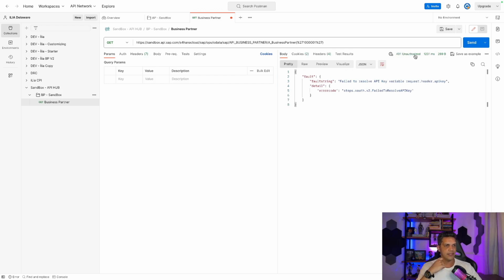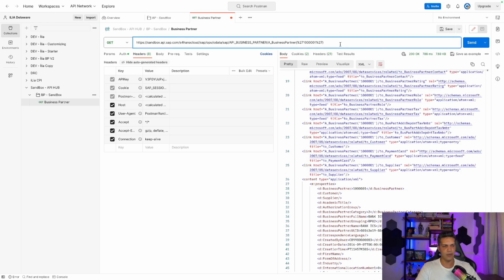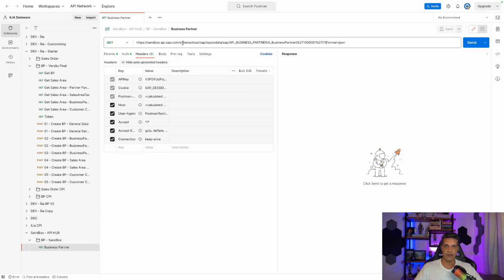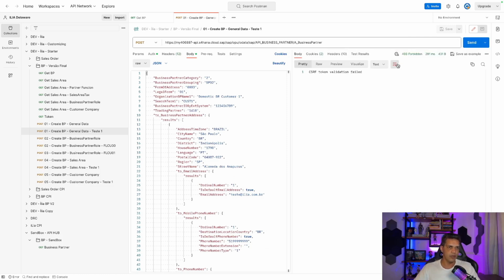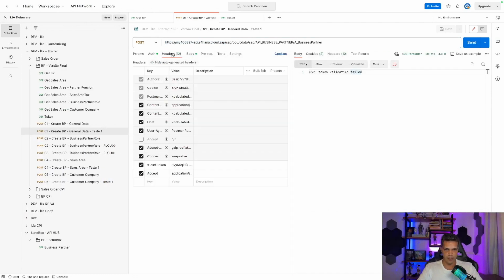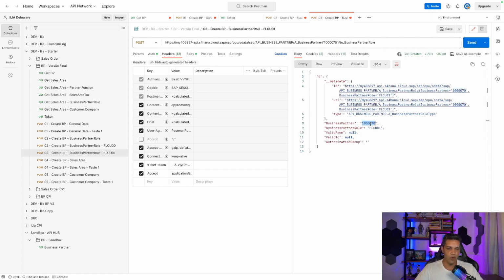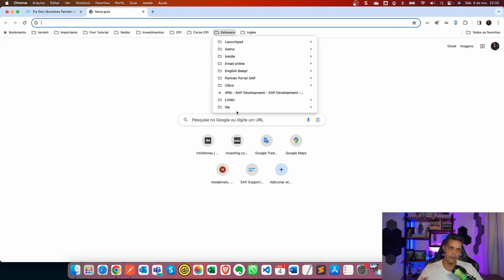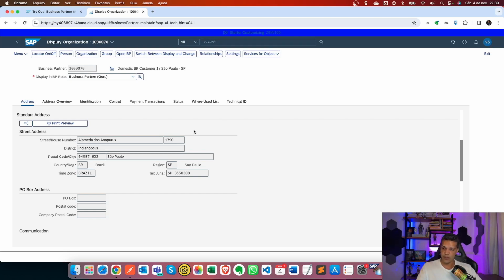Introduction to SAP Business Hub - Part 2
This tutorial teaches you how to locate SAP API Standards, use the API Business Hub, use Postman as a tool for testing APIs, show you how to register a Business partner in the SAP Public Cloud and a quick navigation in the SAP Public Cloud.

✅ Online training for CPI Course:
(Portuguese Course - English is comming)

ou